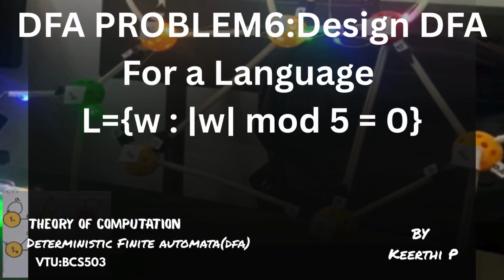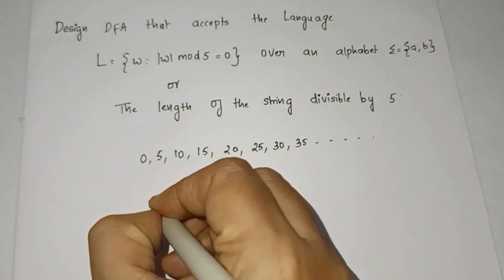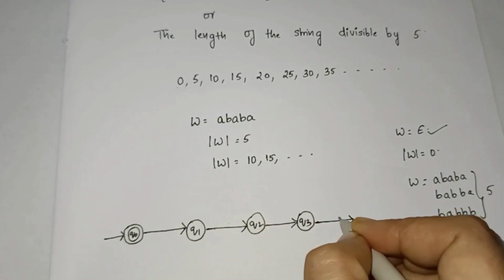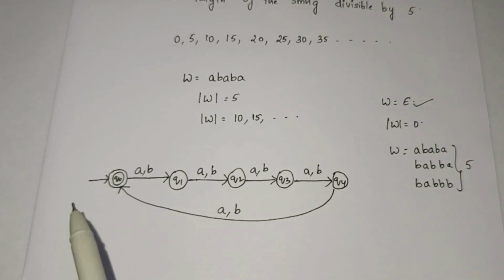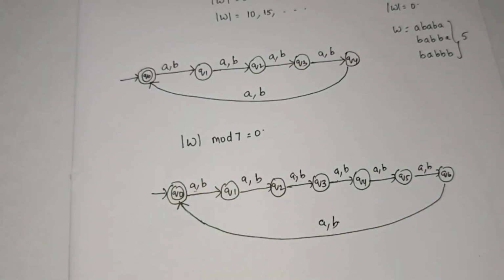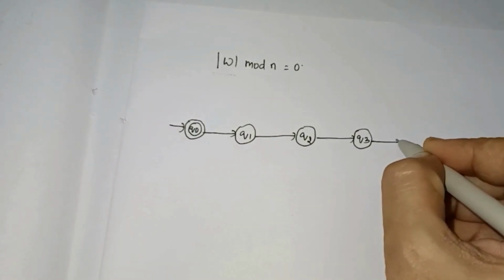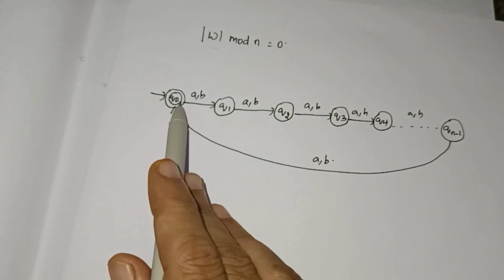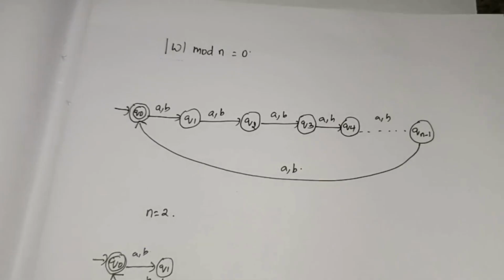DFA PROBLEM 6: Designing a DFA for Strings with Length Divisible by 5 | 𝐿={W:∣W∣ mod 5=0}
dfa whose length is divisible by 5!